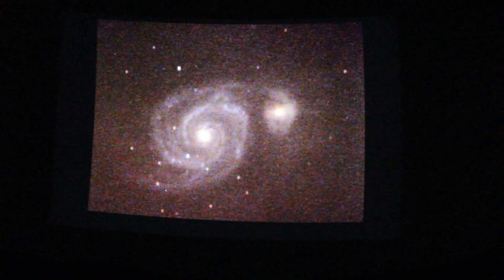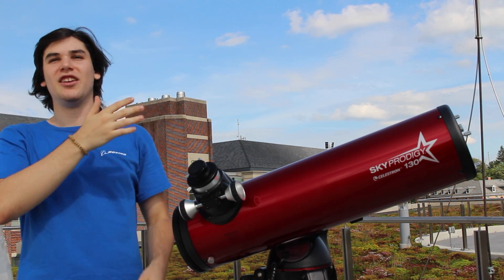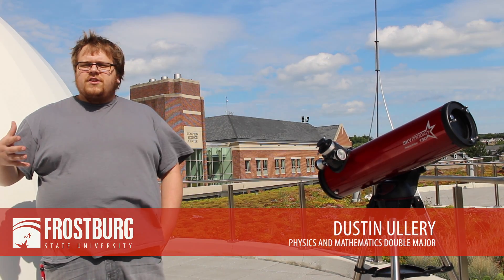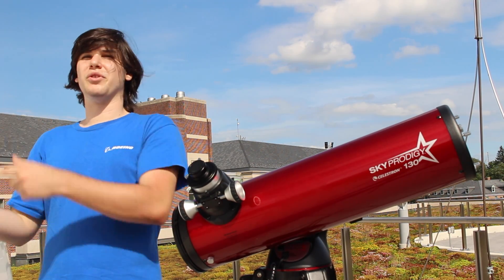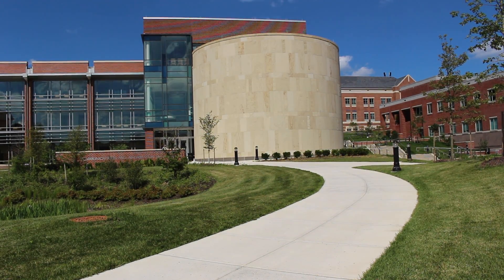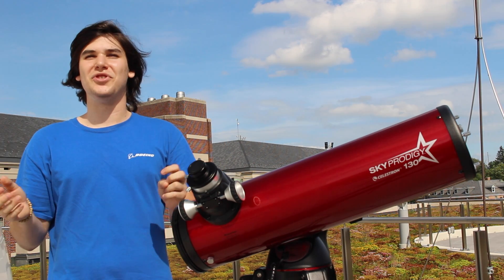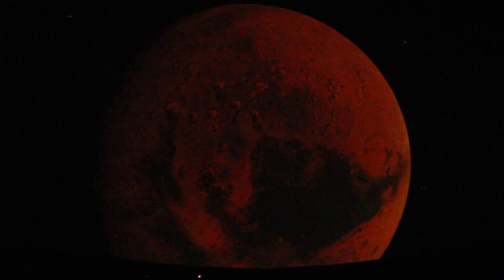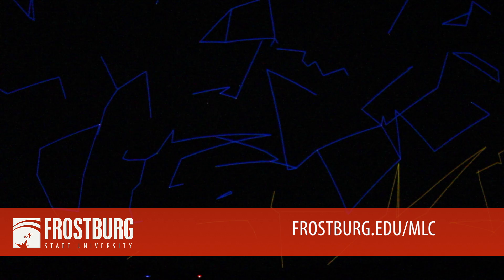First Light at Frostburg State Observatory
Frostburg State University's rooftop observatory is now projecting images from the universe into the Multimedia Learning Center and Planetarium thanks to the hard work of students and faculty advisors.